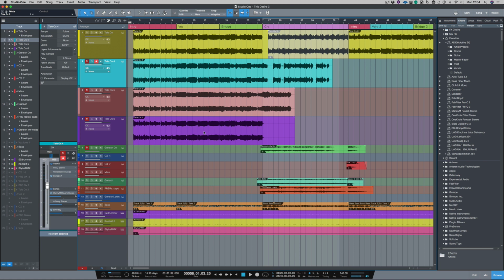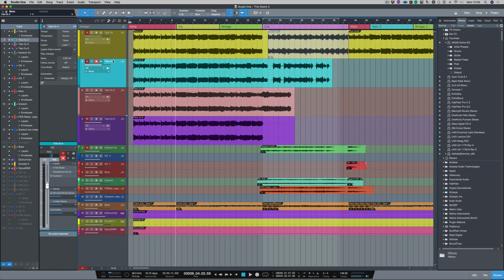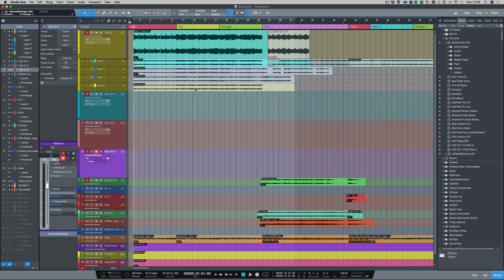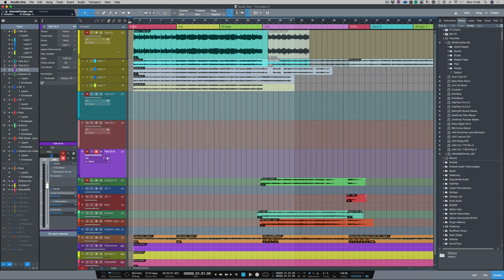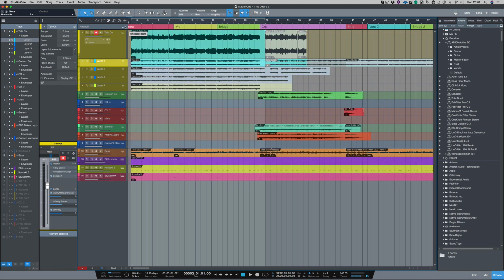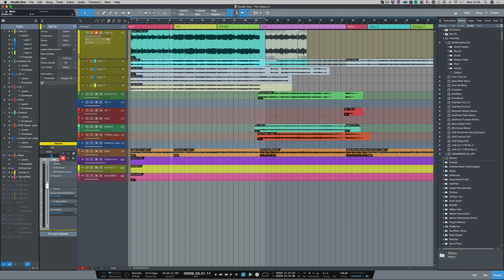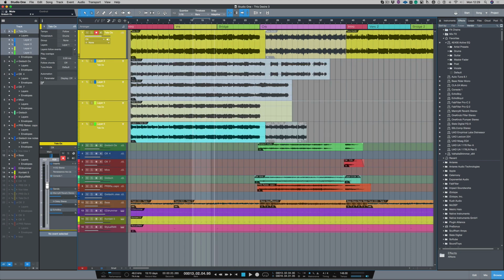Creating New Take Layers in Studio One - Free Video Tutorial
Take Layers in Studio One are a valuable tool, both for those working in a large recording studio and those working alone. Take Layers automate the process of recording multiple takes which can then be auditioned to create the perfect comped track.

Comping tracks is not a new process and has been used by top producers and engineers for decades and is very common when recording vocal parts.

In video tutorial Paul Drew, session guitarist, producer and Studio One Expert shows how to create Take Layer in Studio One.

Once you realise how easy it is to create Take Layers and the creative possibilities available to you when recording and mixing you’ll wonder why you haven’t been using them before.